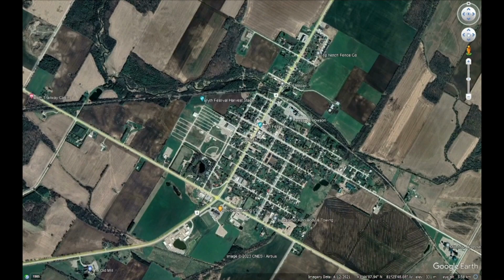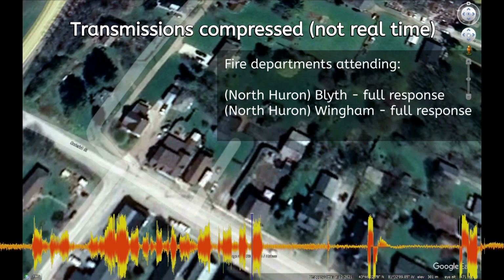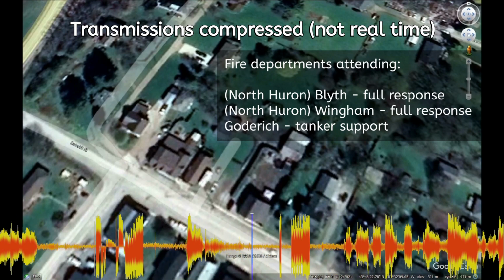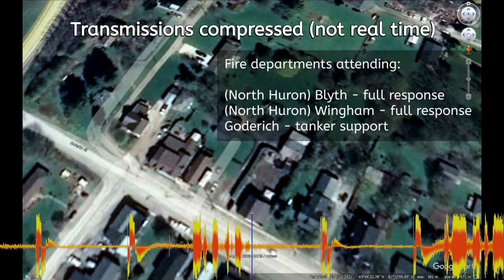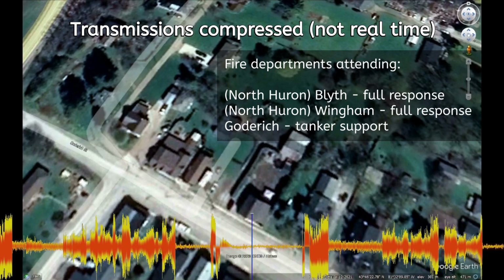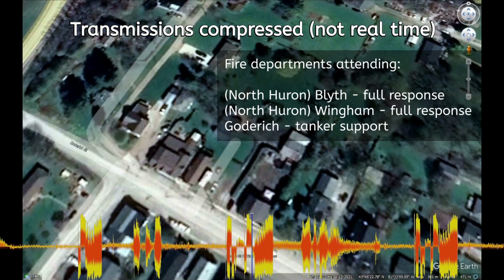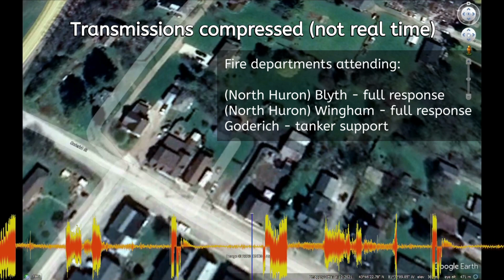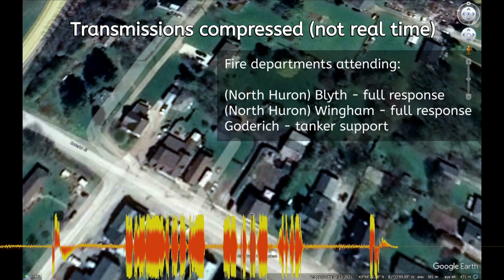3:30 AM Auburn Garage Fire (FD Audio Only)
-- Check below to see if your question has already been answered --

Content capture date: December 27, 2022

The county of North Huron operates two volunteer fire departments, Wingham and Blyth. This channel features full radio transmissions of their calls, edited when privacy is required. Video is also included when available. Suicides and any medical calls where an individual's medical privacy cannot be maintained will not be included.

Wingham apparatus:

- Engine 1 - 2008 Pierce Engine (front line pumper)
- Ladder 2 - 2004 Pierce Ladder Truck (2nd pumper with 105 foot ladder)
- Tank 4 - 2016 Freightliner Tanker with pump that holds 3000 gallons of water
- Squad 5 - Dodge Ram 1500 Command Vehicle

Blyth apparatus:

- Engine 6 - 2000 Freightliner Engine (front line pumper)
- Rescue 7 - 1996 Freightliner Rescue Truck (equipped with extrication equipment)
- Tank 8 - 2004 Freightliner Tanker that holds 3000 gallons of water
- Tank 9 - 2012 Pierce Sabre Tanker with on board pump
- Unit 10 - Cub Cadet with skid unit for grass fires (also tows rescue sled)

Here's a partial list of terms used by the fire department:

- 360 - a preliminary 360° inspection of a structure
- Code 5 - deceased
- DNR - do not resuscitate
- HBD - has been drinking
- Hydraulic Ventilation - spraying water out a window or door, forcing the smoke out
- ISO - incident safety officer
- Loss Stopped - fire is out (no longer causing damage)
- MVA - motor vehicle accident
- MVC - motor vehicle collision
- RIT - rapid intervention team
- SIT REP - situation report
- TIC - thermal imaging camera
- VSA - vital signs absent

When describing the sides of a structure, the fire department uses the following terms:

- ALPHA - front of the structure
- BRAVO - left side
- CHARLIE - back of the structure
- DELTA - right side

Response codes:

- CODE 1 - no lights or sirens
- CODE 2 - lights only
- CODE 3 - lights and sirens

- Par #/# belted - # of firefighters on board

- ALPHA, BRAVO, CHARLIE, and DELTA are Wingham captains
- ECHO, FOXTROT, GOLF, and HOTEL are Blyth captains

INTRO

Flame Reveal Logo - Created on IntroMaker.com

EQUIPMENT

Fire Scanner: Baofeng UV-5R

SOFTWARE

FIRE DEPARTMENTS

Fire departments attending:
-(North Huron) Wingham
-(North Huron) Blyth
-Goderich